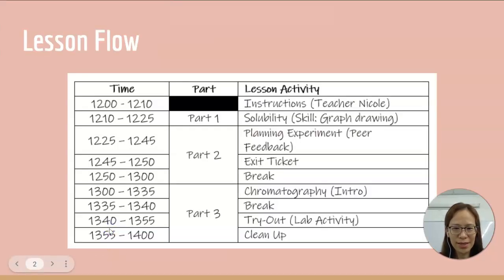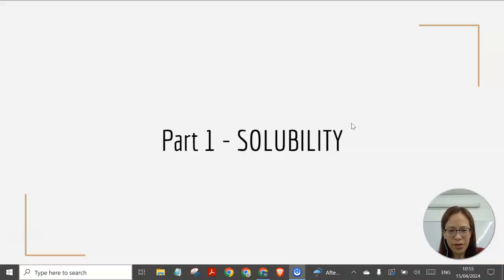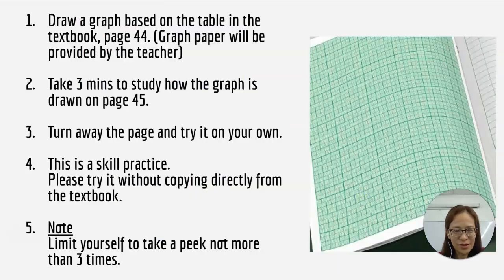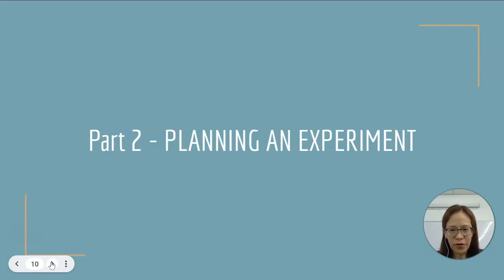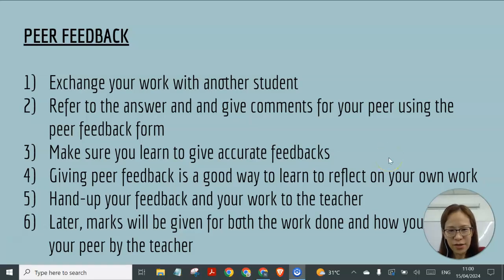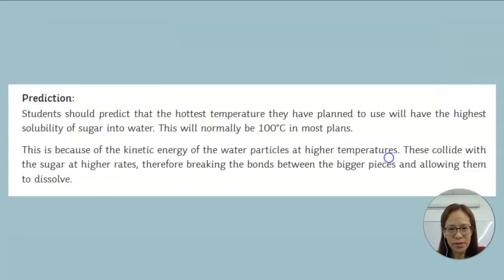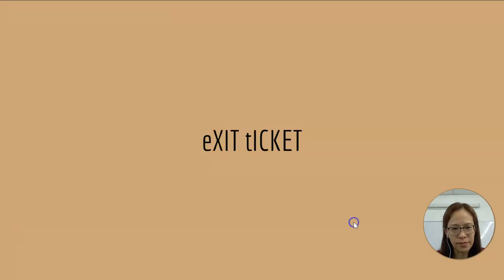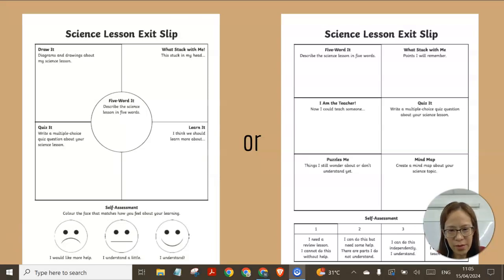Y8 Science Lesson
Recording for a remote class